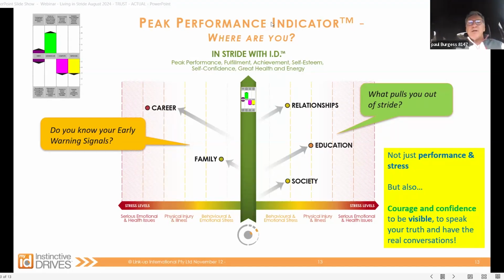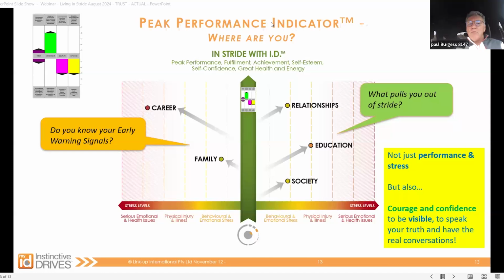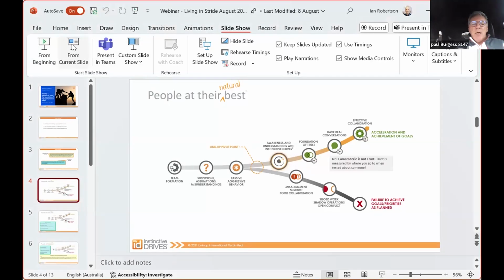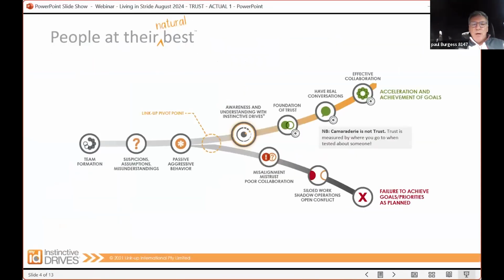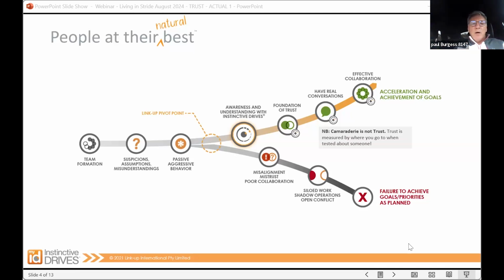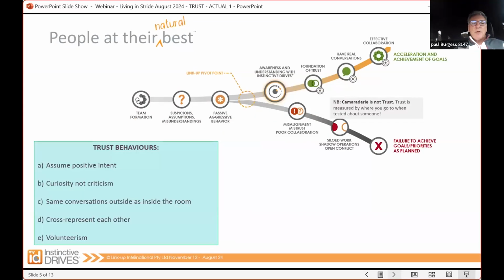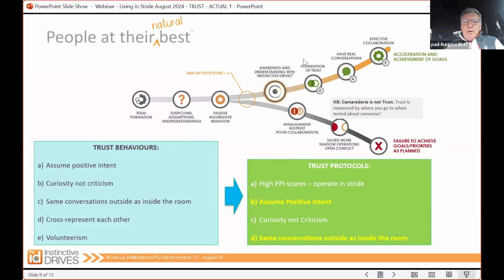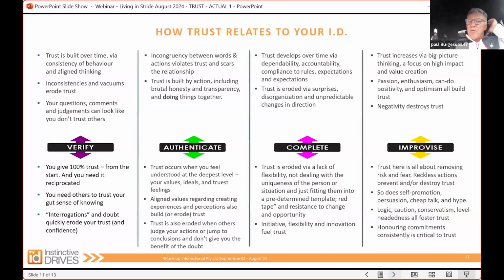I.D. Masterclass Ep. 33 | Building a Platform of Trust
In this webinar we help establish a platform of trust as a critical task for an effective leader